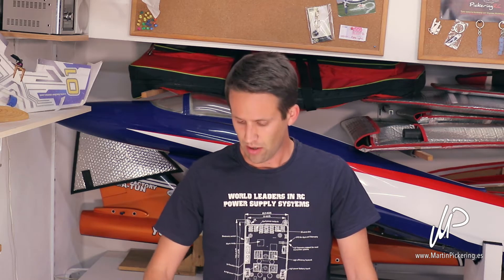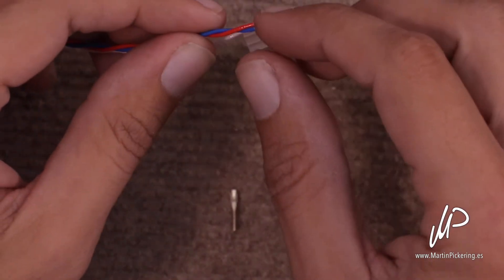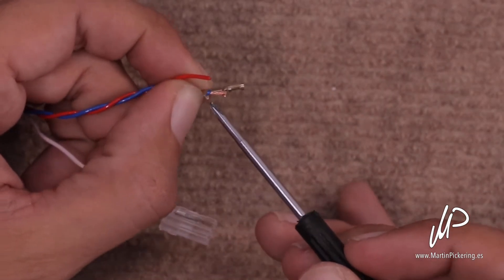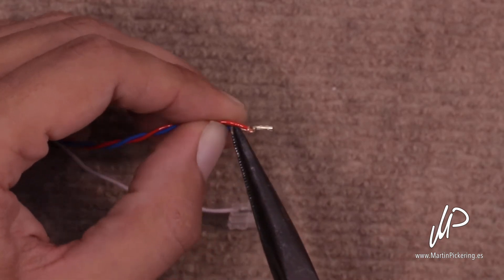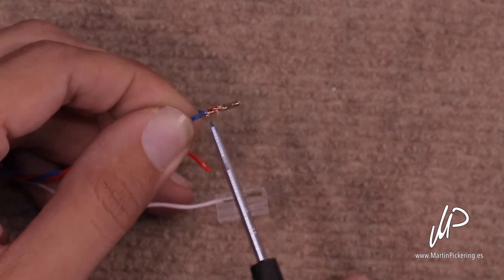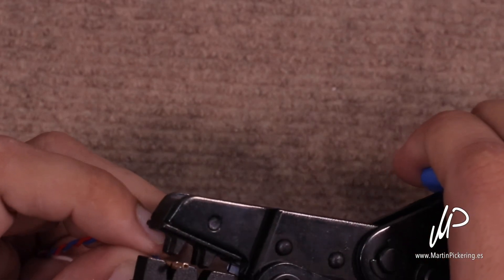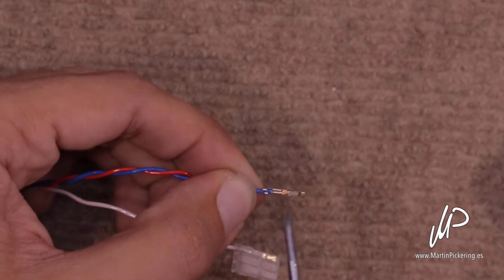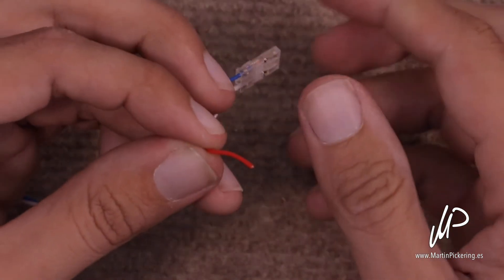Tutorial: Make your own extension leads! How to crimp Futaba and JR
VIDEO DESCRIPTION:

Too many people still use pre-made extension leads in their planes.  Making your own is not only cheaper but better! Always have the right length extension properly made every time!  This is my step by step of how I make mine, normally using Powerbox Premium wire.

Martin Pickering